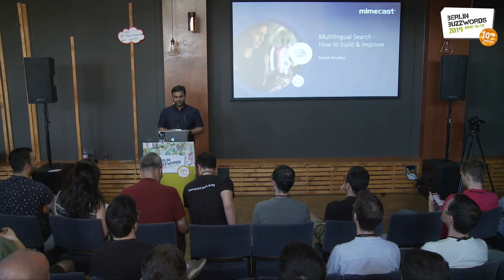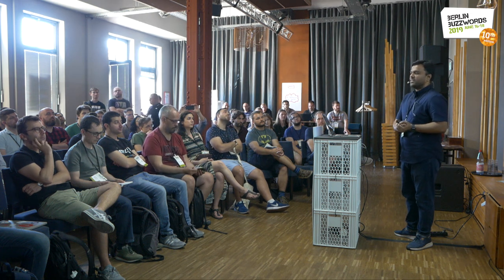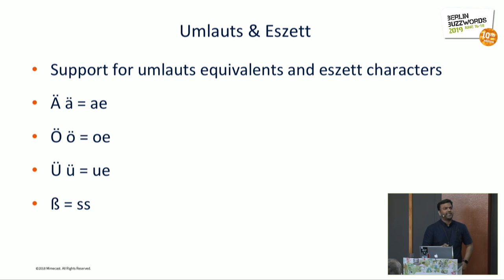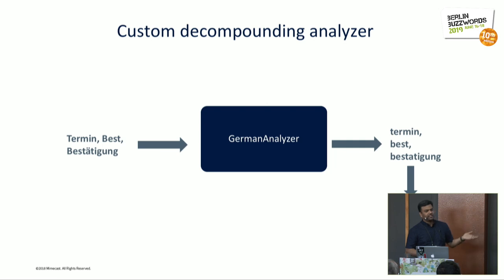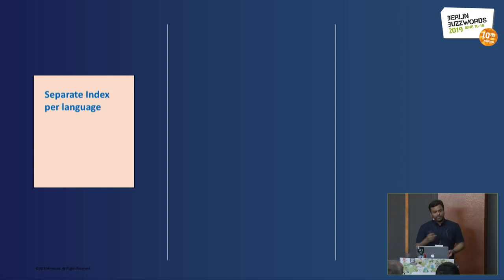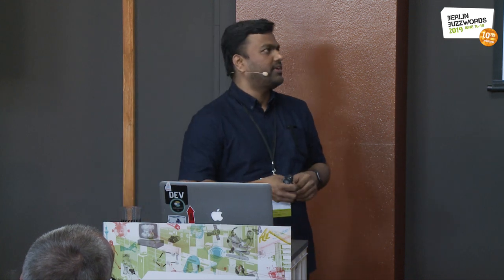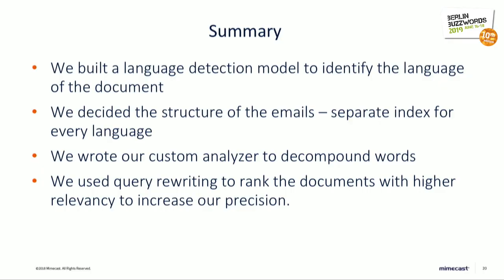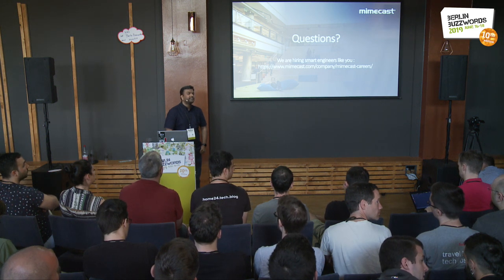Berlin Buzzwords 2019: Paresh Paradkar – Multilingual Search System - How to Build and Improve!?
You are a multi-national company having customers in different countries where the business language is not necessarily English. How would you build a centralized search system catering for the needs of all your users? Apache Lucene/Elasticsearch/Apache Solr all provide different language-based text analyzers to analyze the text but which one should you use and when? We found overselves in exactly this situation.

We are an email-security company having around 300 billion emails archived with us resulting in indices in petabytes of indexed data. Earlier we used whitespace analyzers from Lucene to be able to serve the searches in different languages but this approach although simplistic presented many limitations once we started to serve in different languages (e.g. German). I will explain how we overcome these problems by first identifying the language of the content through our own language detection model which in turn served as the guide for the selection of an analyzer to analyze the email in various languages.

This talk will walk you through how to build multilingual search systems and explore different possible approaches. It will also discuss different problems one may run into when these language-based analyzers are used and what are the ways to improve the search results in these cases.

In particular the talk will focus on the query-log analysis as an effective way to improve the multilingual search by providing the feedback to fine tune the analyzers used for stemming and lemmatization thereby increasing not only the recall but also the precision (relevance) of the search results.